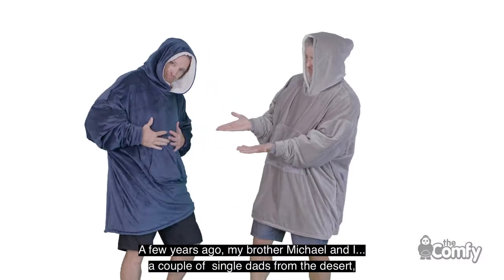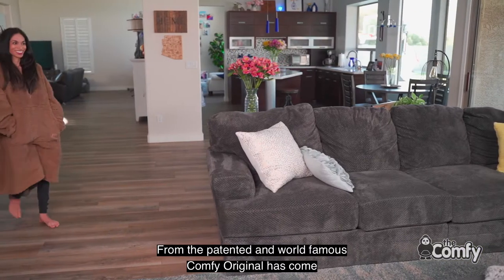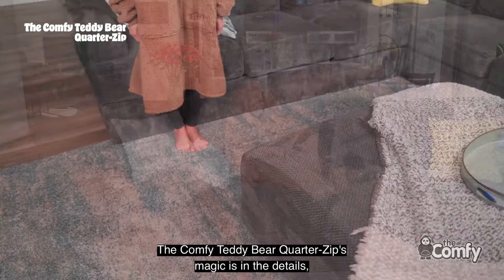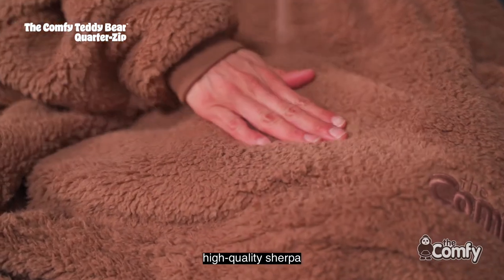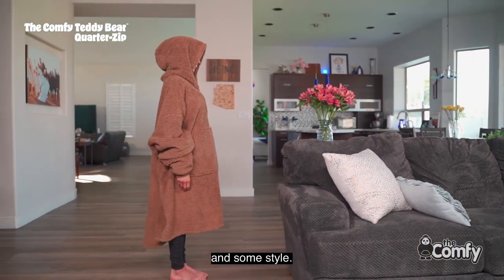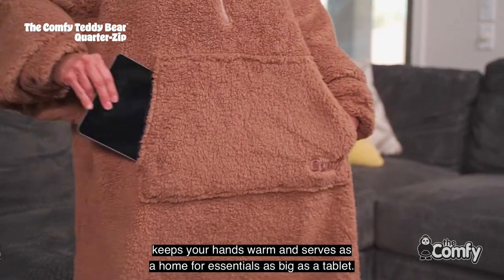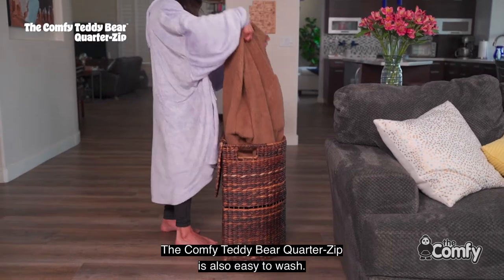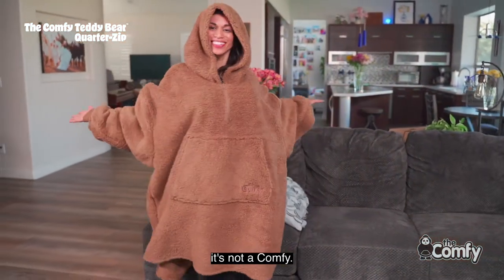The Comfy Teddy Bear Quarter-Zip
This is our biggest, fluffiest, and maybe most fun version of The Comfy® wearable blanket yet—you might even be mistaken for a teddy bear! The Comfy Teddy Bear™ Quarter-Zip wearable blanket is an oversized ball of softness that will keep you warm and smiling no matter where you are or what you’re doing. Luscious, high-quality sherpa makes you feel like you're being hugged by a cloud, while the quarter-zip gives you the flexibility to control just how warm you want to be. Put one on, and start living TheComfyLife!™